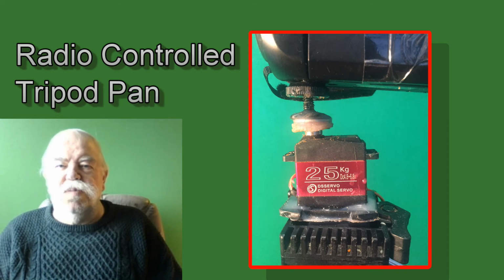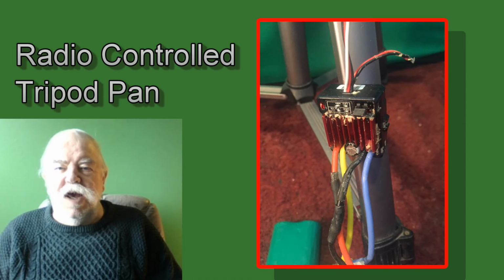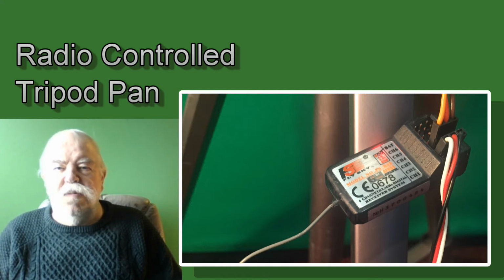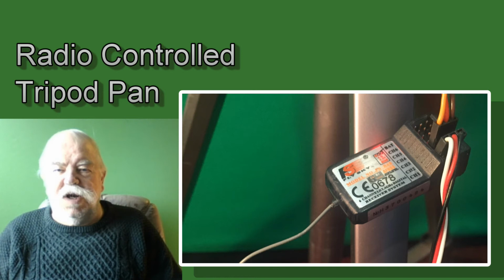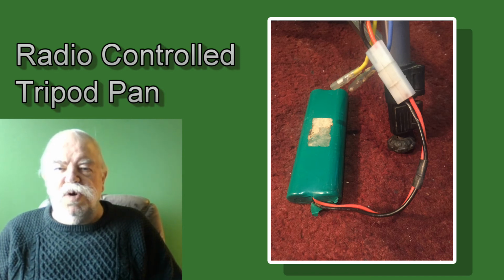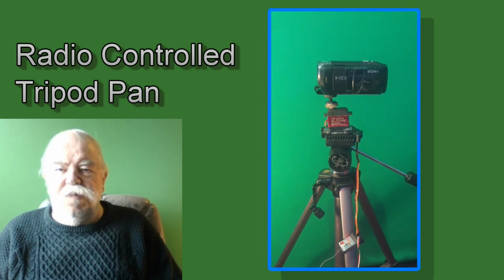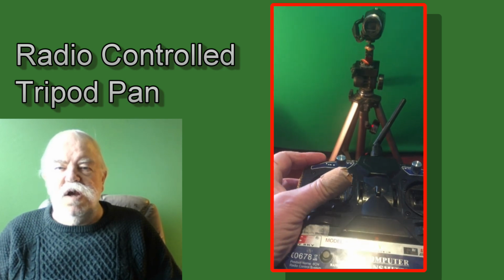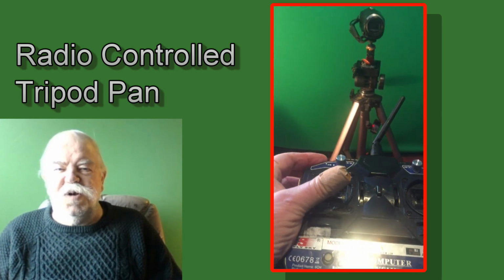How to build an RC Tripod Pan Mechanism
Parts used:
High Torque Servo
Rx
Tx
7.2v stick of batteries
Tripod Cold shoe plate
Araldite
1/4" 20 UNC Camera adapter
Brushed motor ESC
Tripod